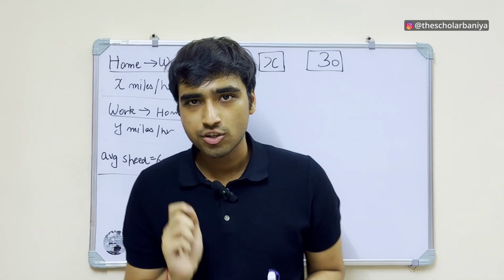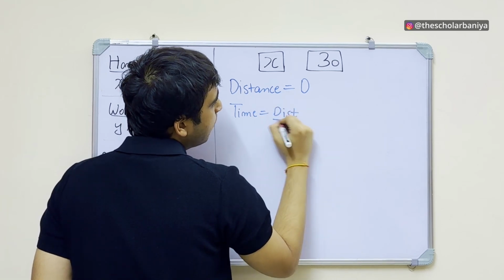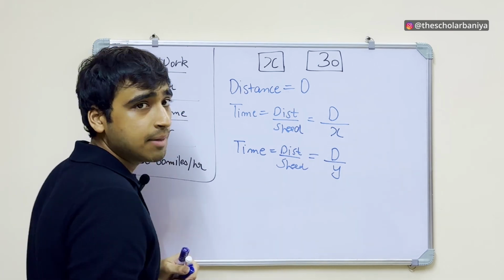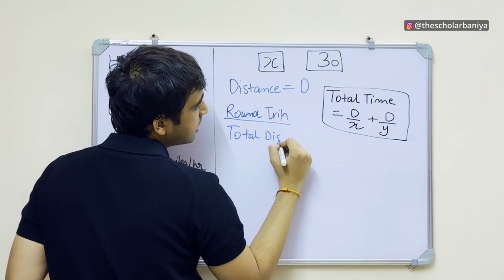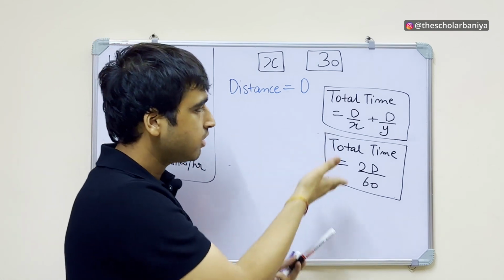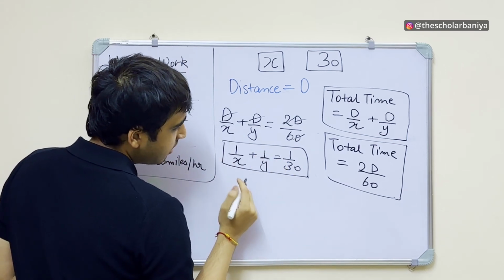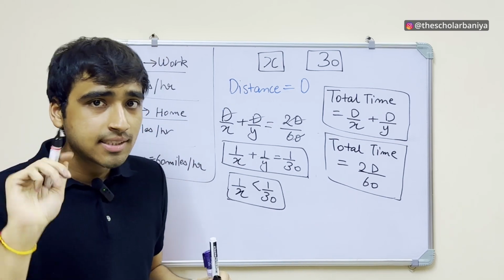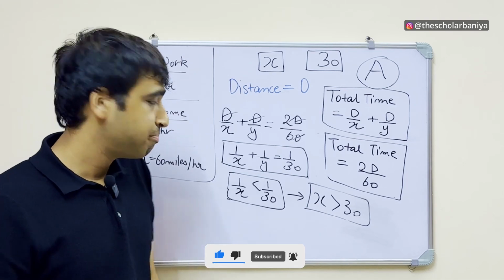Ch:3 Pt-36 | GRE Test & GMAT 2024 Prep | Real GRE Exam Questions for a Perfect 170 in GRE Quant